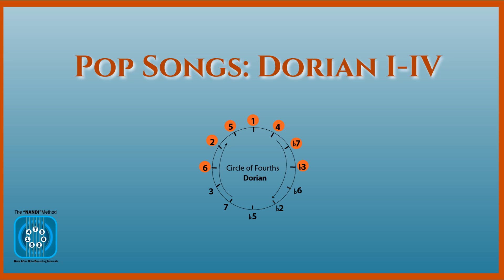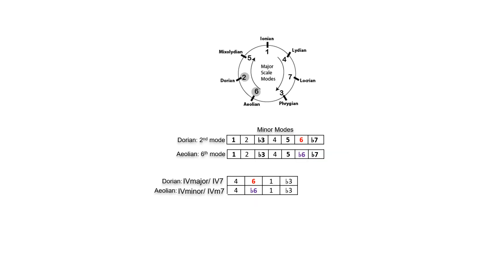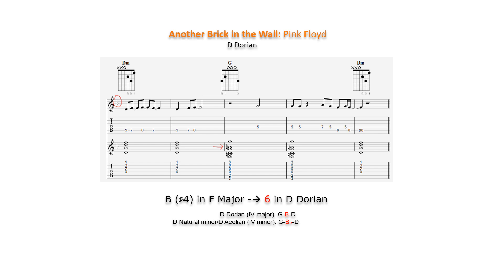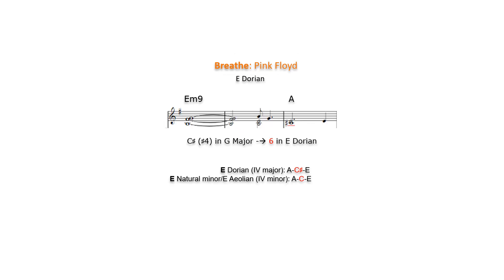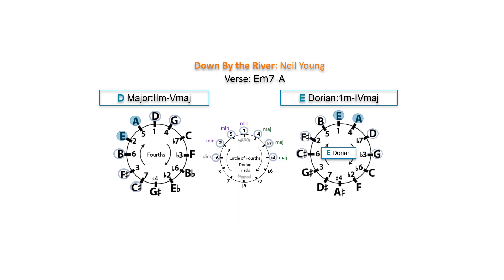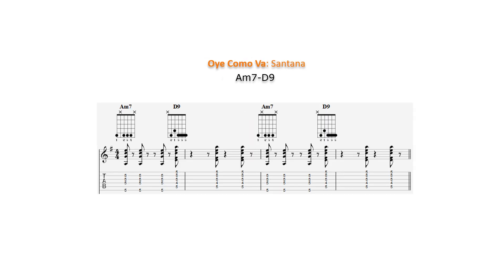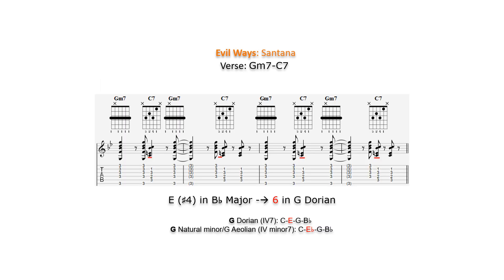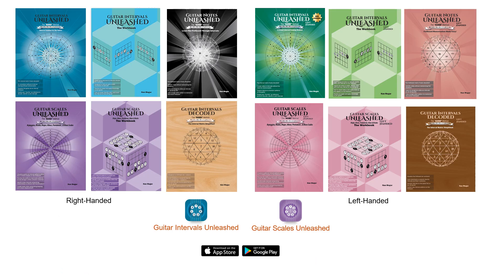How to Identify Dorian I-IV progression in Pop Songs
Identify major /natural minor (Aeolian) key signatures for a two-chord Dorian progression using 7 pop song examples.